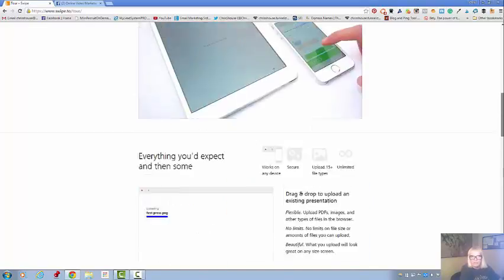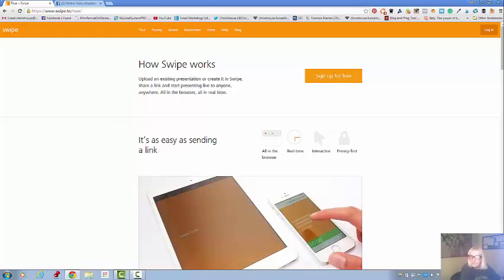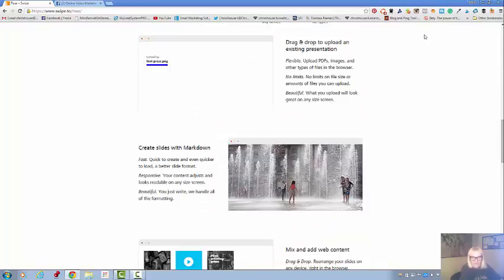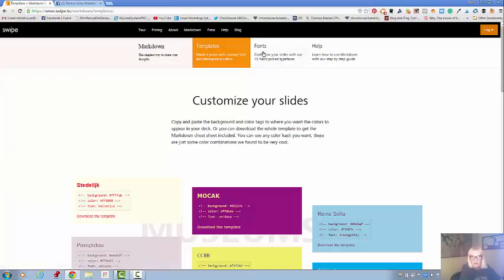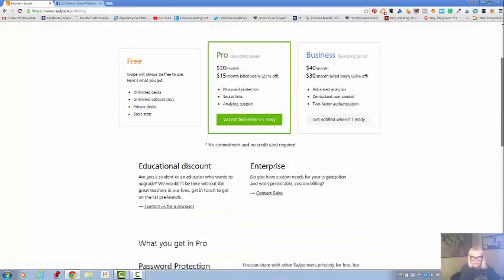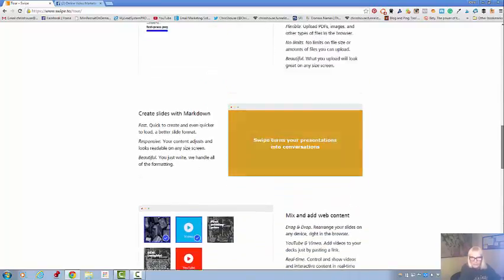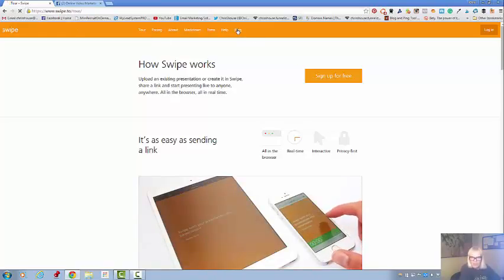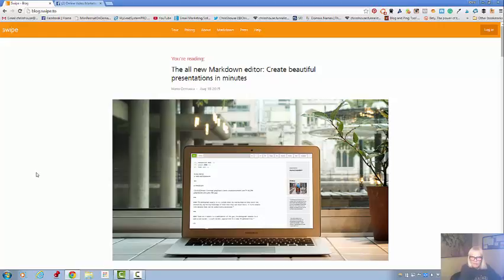Swipe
Swipe is a tool like Slideshare that allows you to either create right on the site or upload from somewhere else including YouTube and Vimeo.  Then you can take the link and send it or embed it anywhere.